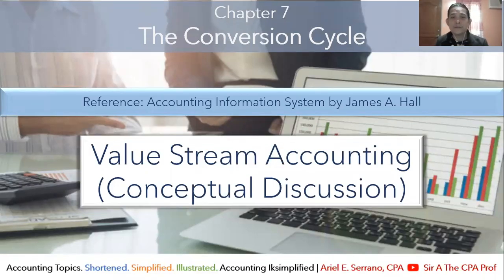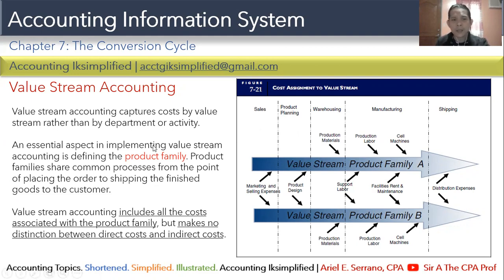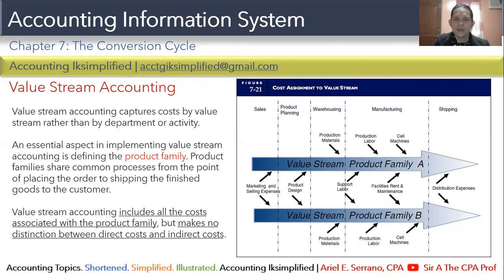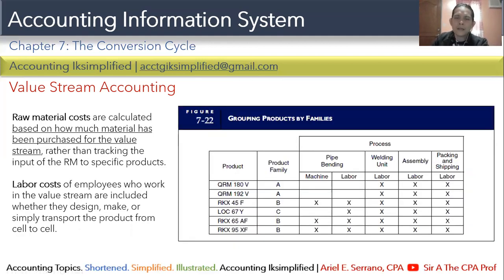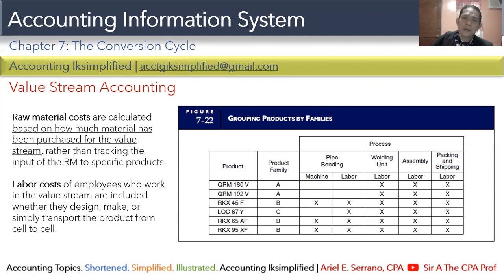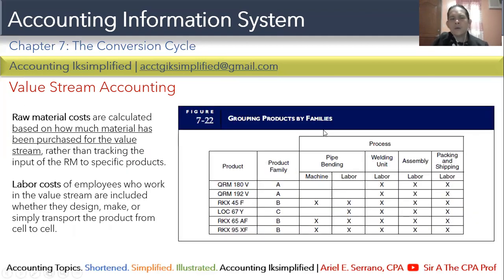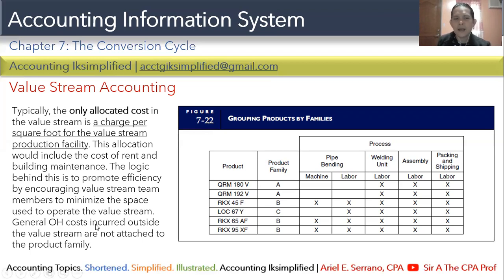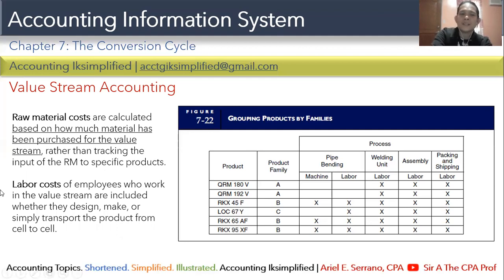Value Stream Accounting | Conceptual Discussion Only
This video lecture discusses the 2nd costing technique that supports lean manufacturing.